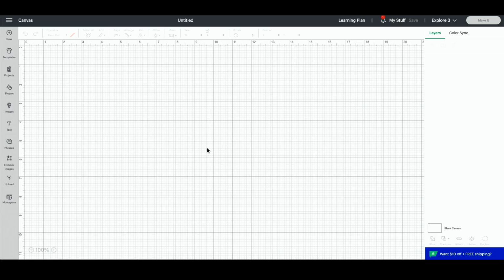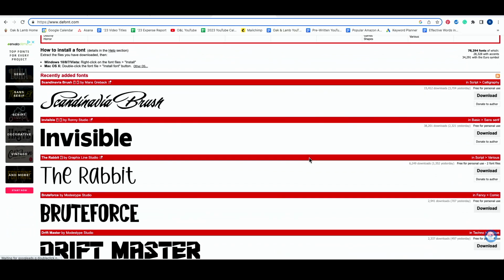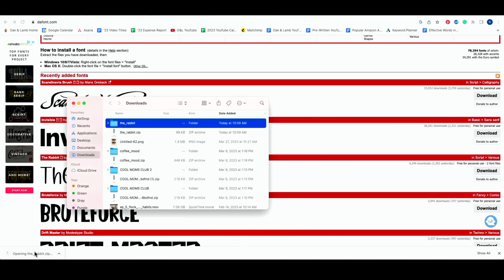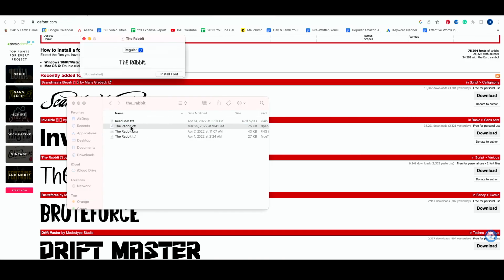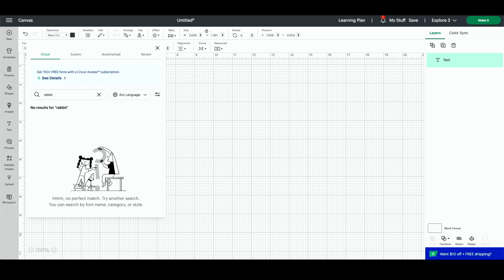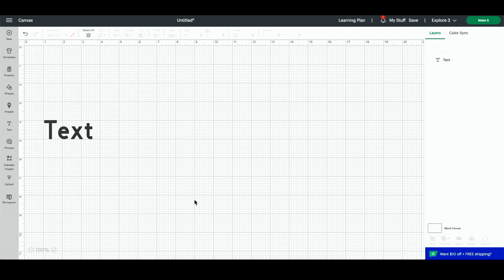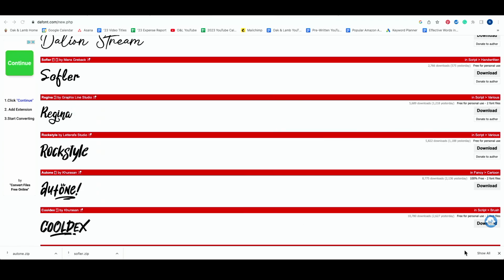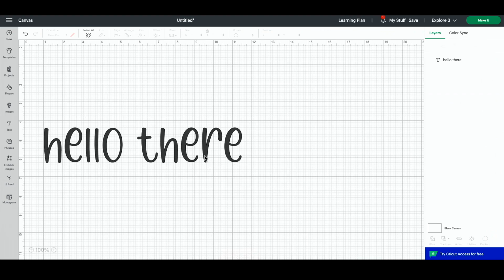How To Download Fonts To Cricut Design Space!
🎨Join Today For Cut Files, Courses, and MORE - Get $10 OFF your first month of membership using the code “FUN” at checkout!

Downloading fonts to Cricut Design Space can seem difficult, so we're here to help! Today we're sharing How To Download Fonts To Cricut Design Space! If you're a Cricut beginner needing some great Cricut hacks and Cricut tips, this is the video for you!